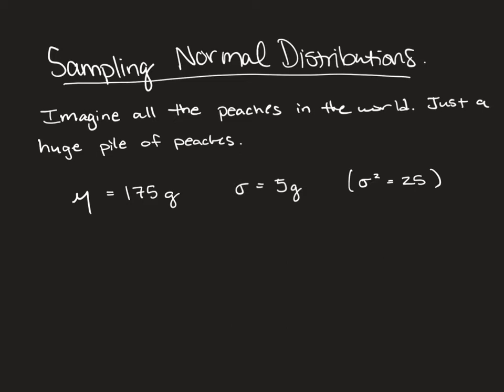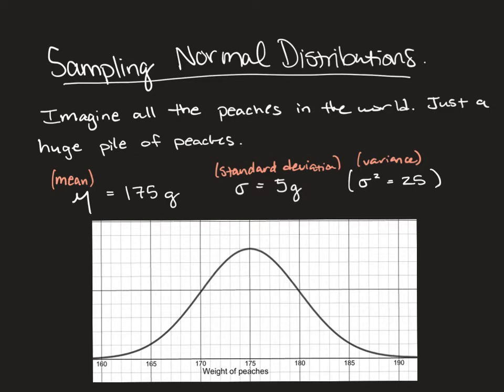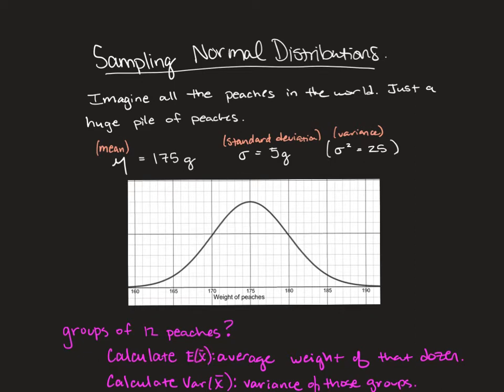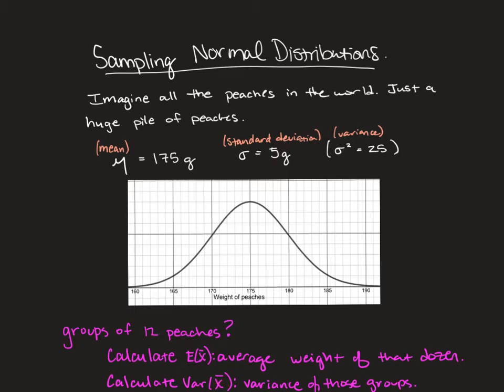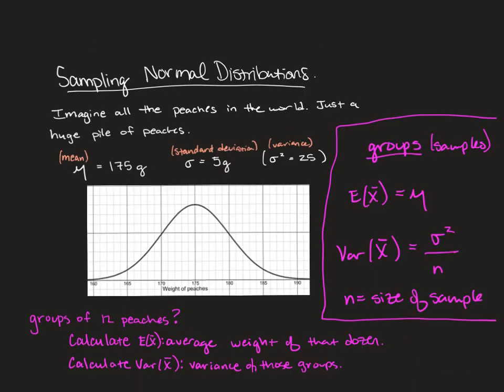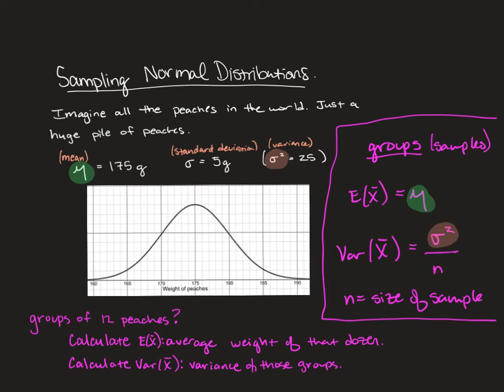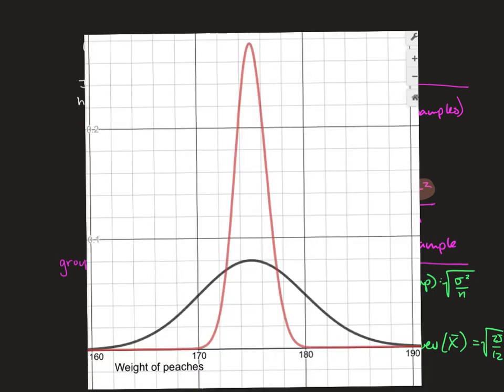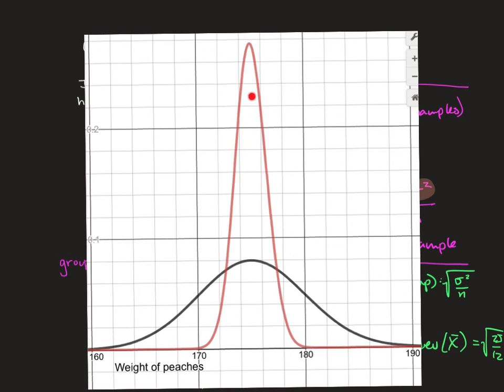sampling from a normal distribution